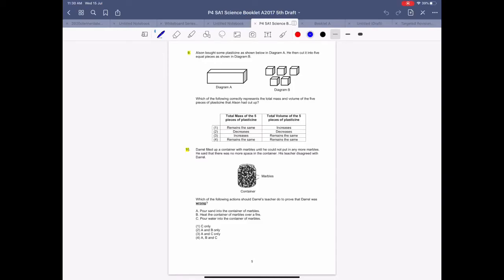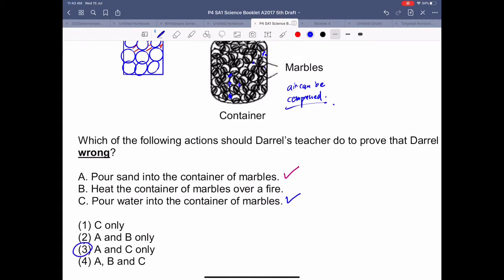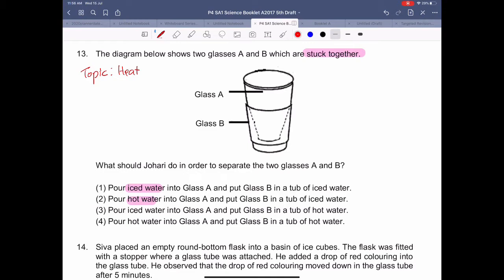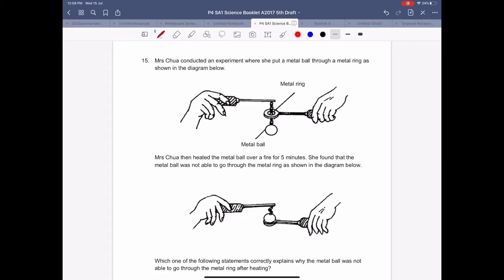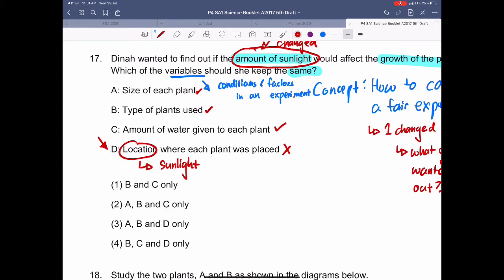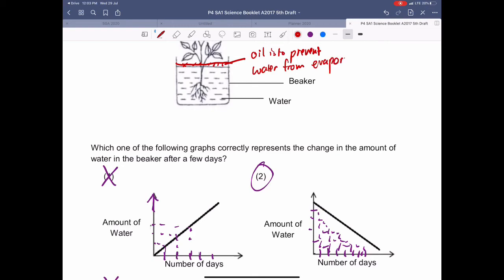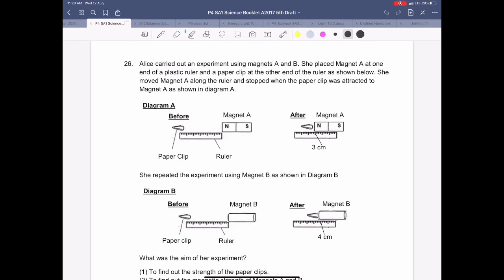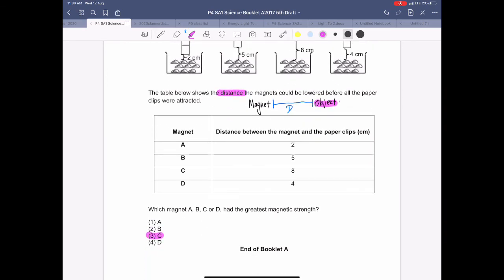P4 SA1 practice booklet A ( from Q9 onwards)